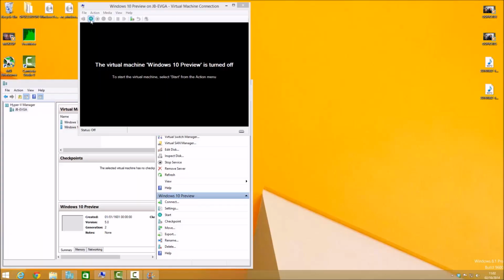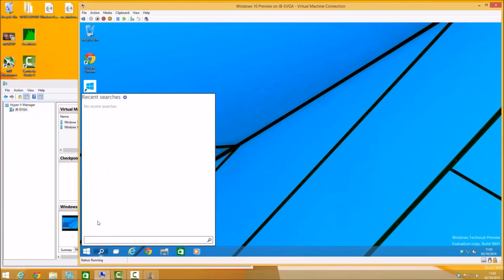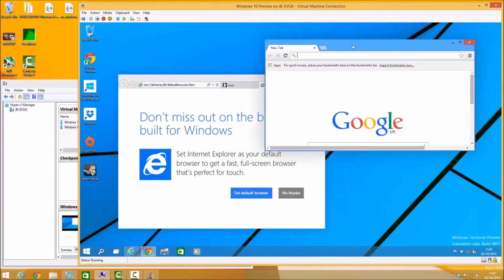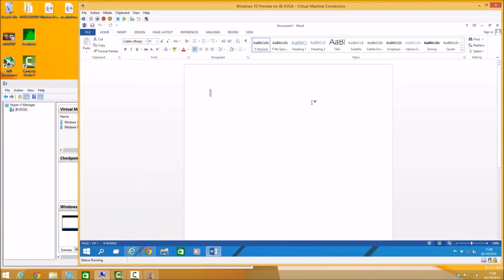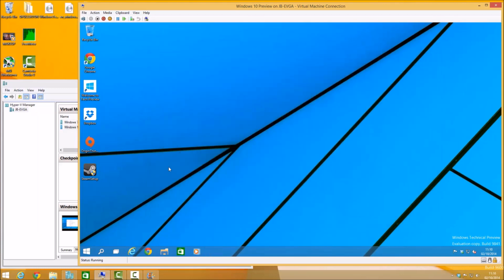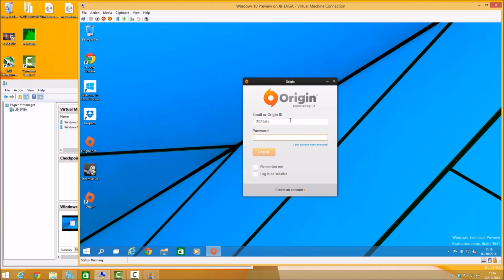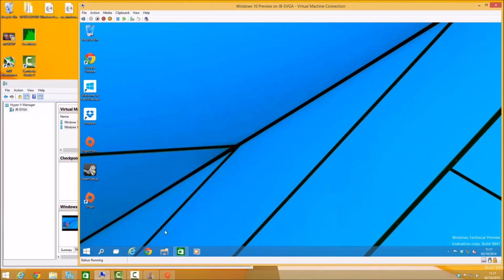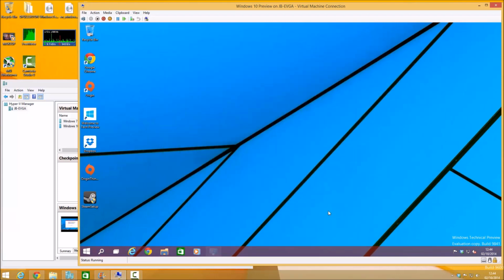Windows 10 Technical Preview FIRST LOOK HYPER-V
Want to check out the new features of Windows 10?
Here's my first look of Windows 10 Technical Preview.
This video shows 10 running in HYPER-V on an 8.1 desktop PC, and shows off all the new features included in Windows 10.